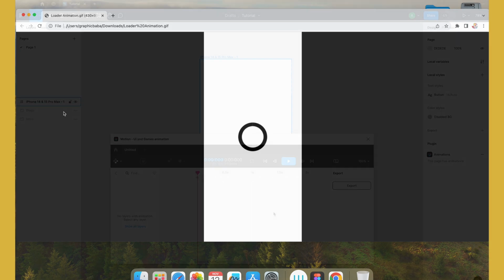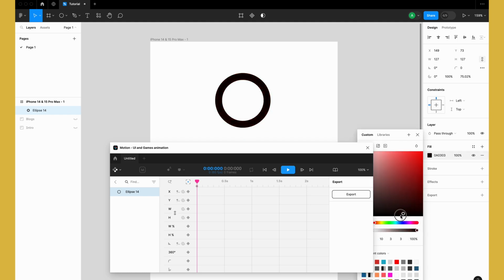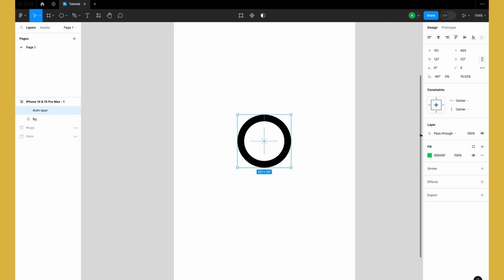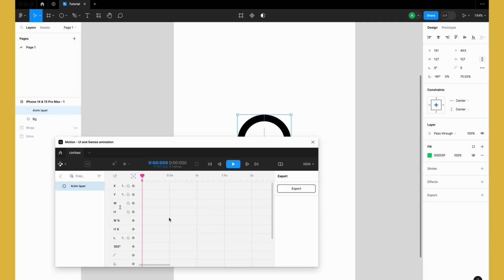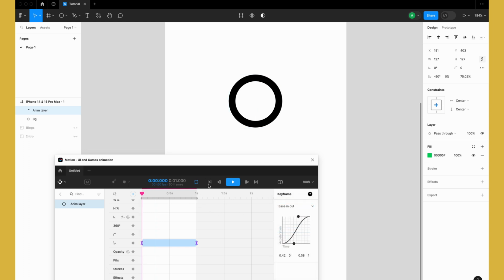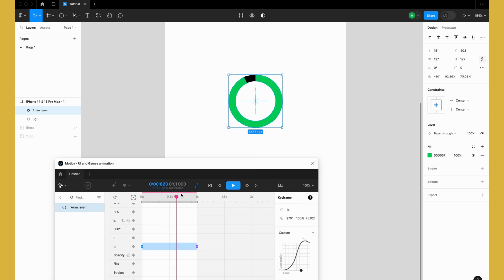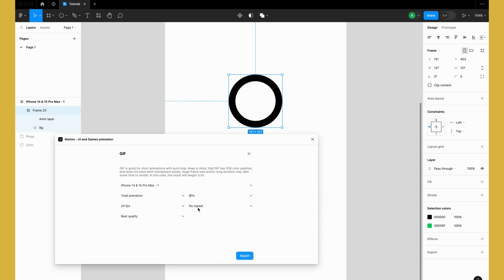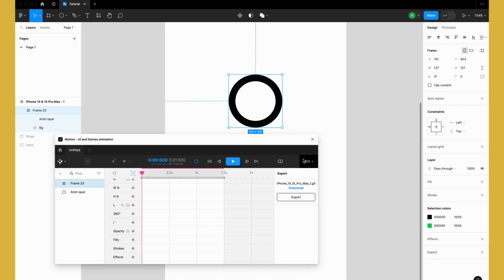Figma Loading Animation Using Motion Plugin | Export GIF in Figma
Loading Animation in Figma Using Motion Plugin | How to Export GIF in Figma

In this Figma Tutorial for Beginners we will explore how to create cool loading animation in Figma using Motion Plugin.

Figma button, Figma tutorial, button component, responsive design, UX design, dynamic buttons, Figma basics, UX Mate

Laptop
MacBook Pro Laptop M2

Mic
Rode NT1A

BOYA BY-XM6

Light
Godox SL150

Godox V1

Figma Drag and Drop
Drag and Drop in Figma
Best Drag and Drop Tutorial Figma
Figma File Upload Prototype
Figma Prototype Tutorial
Learn Figma